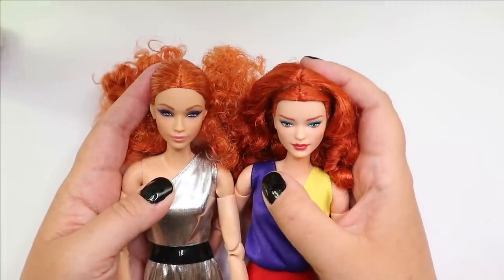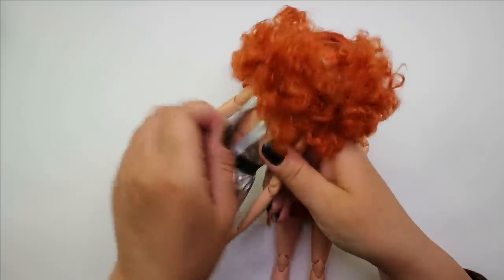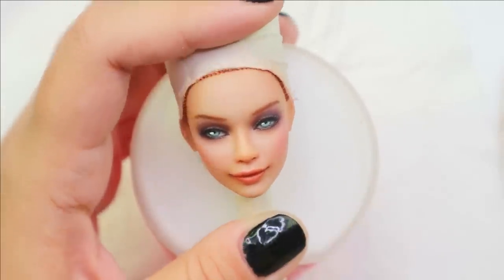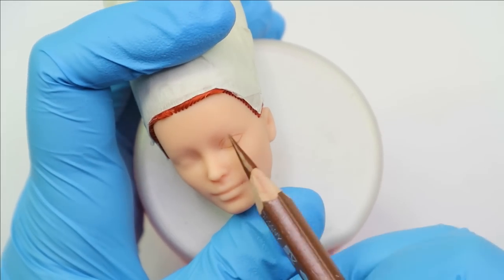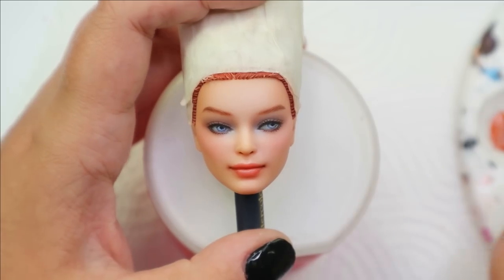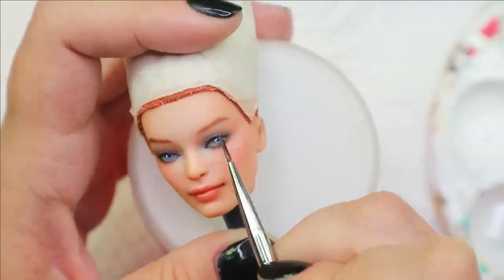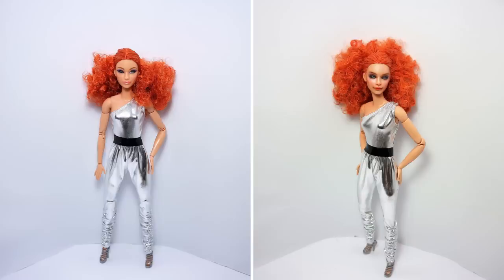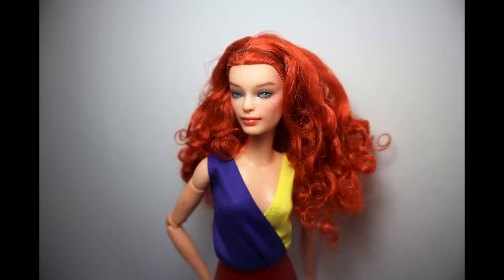HAVE I RUINED THEM? REPAINTING 2 STUNNING BARBIE DOLLS FOR MY MOM / Poppen Atelier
Today I will repaint 2 beautiful Barbie Signature Looks dolls for my mom.